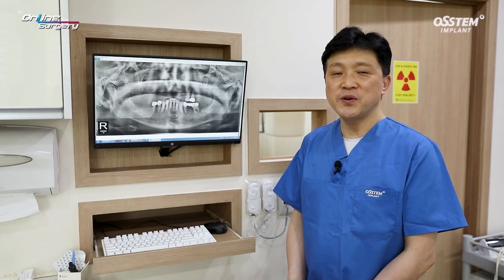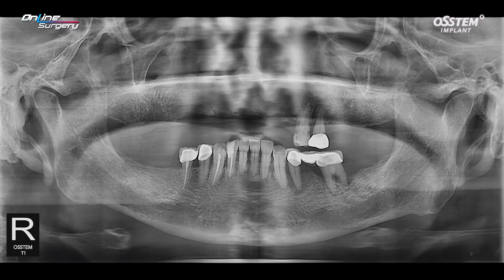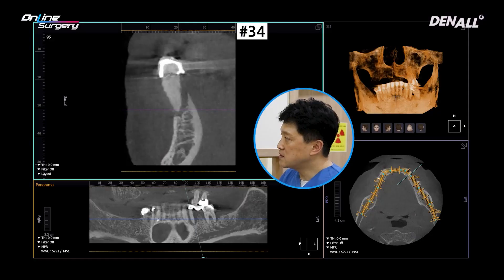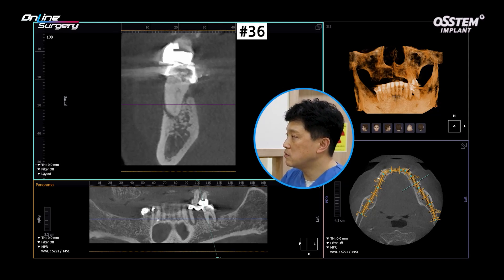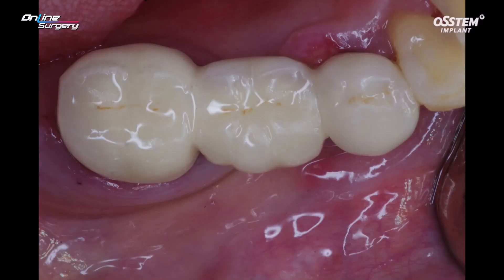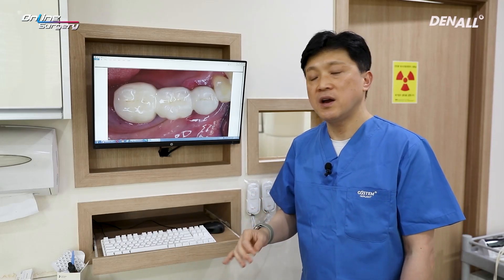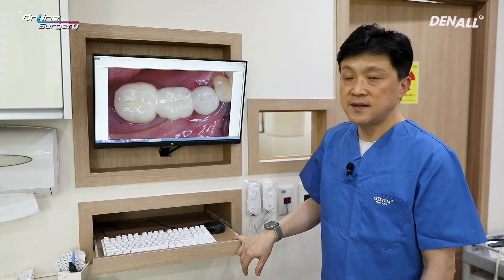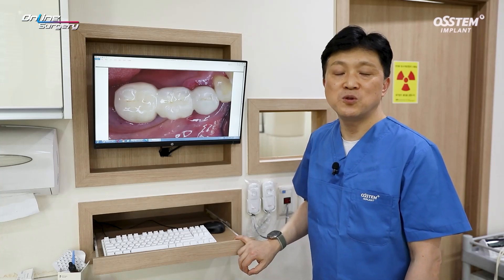[Online Surgery] Immediate implant placement at severly damaged socket with transmucosal GBR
[TimeLine]
1) INTRO [00:00]
2) CASE PREVIEW & REVIEW [00:11]
3) SURGERY [02:08]
4) SURGERY REVIEW [10:50]